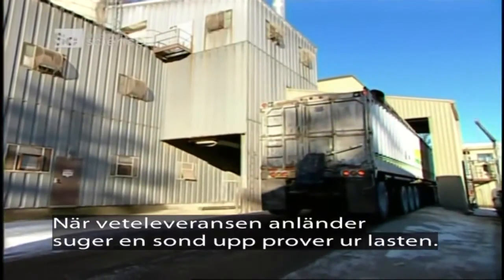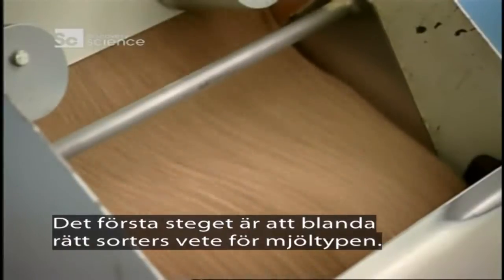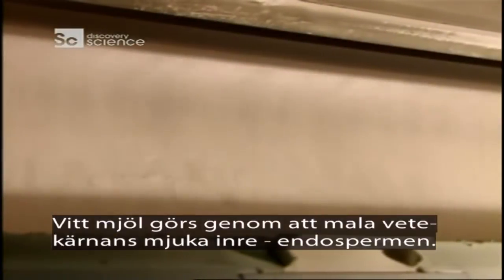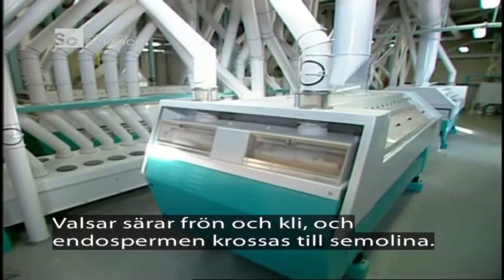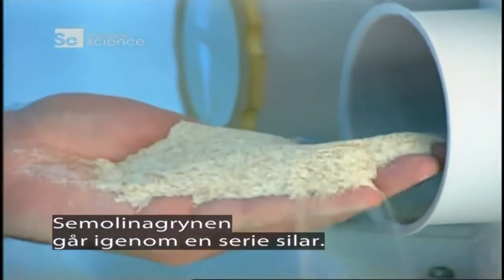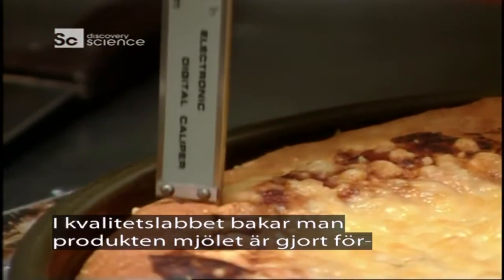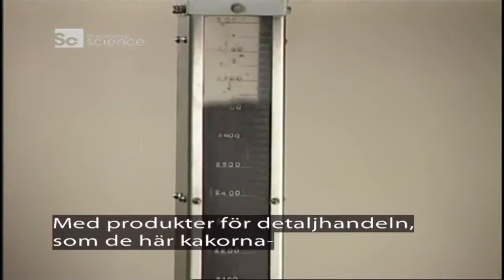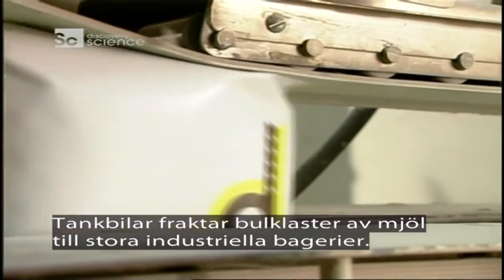tillverkning av mjöl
tillverkning av mjöl - Discovery Science